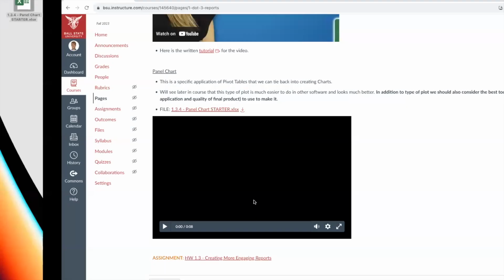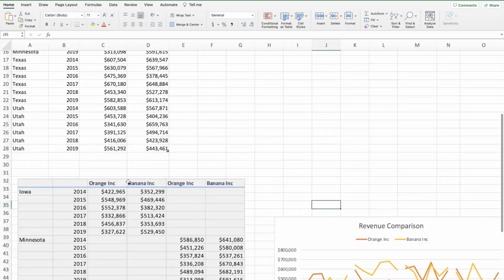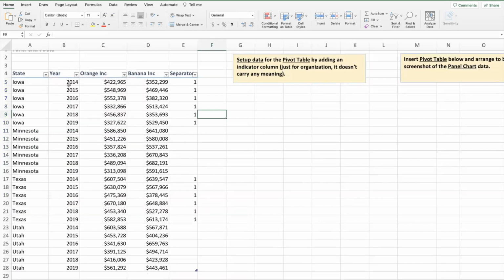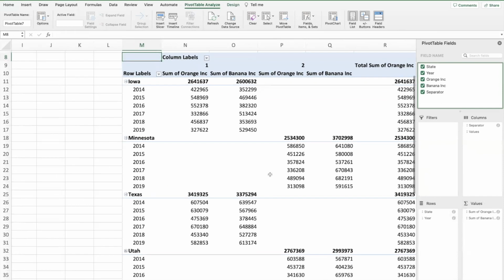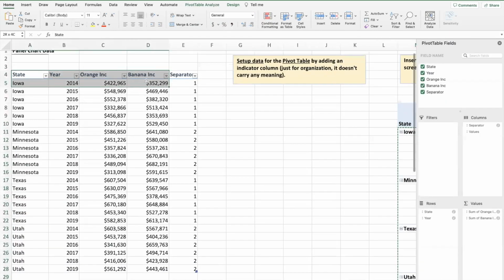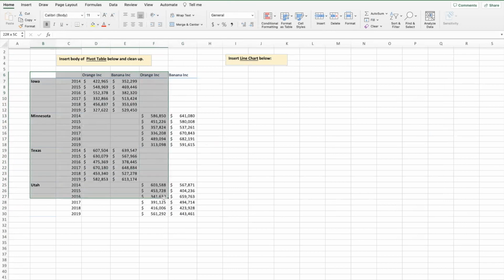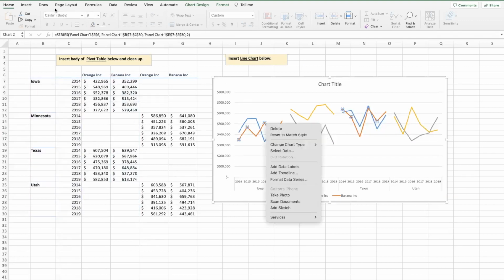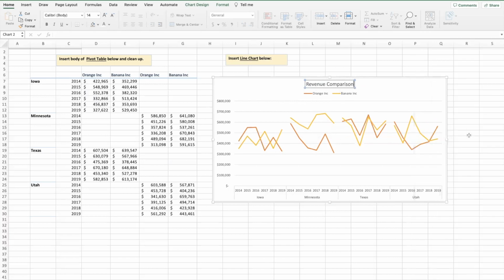Panel Chart in Excel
It goes through a lesson on how to create panel charts in Excel.

Files are linked in textbook above the video!